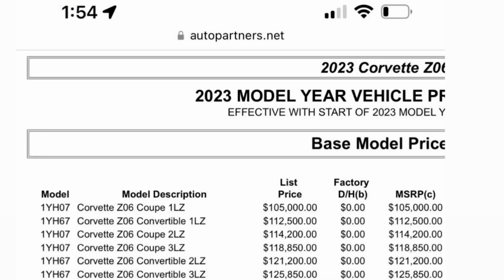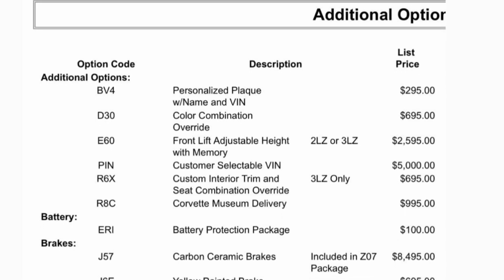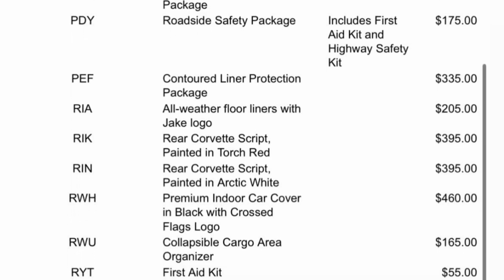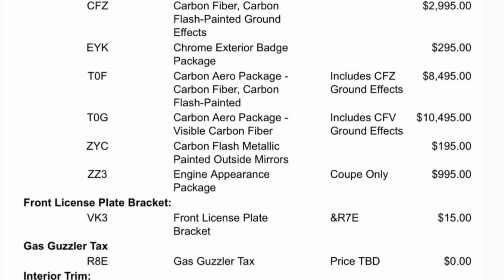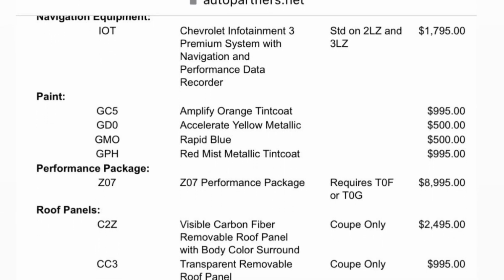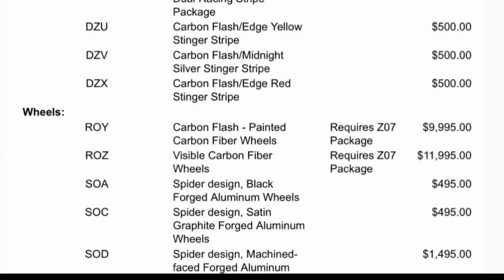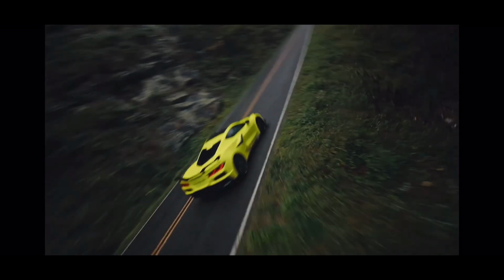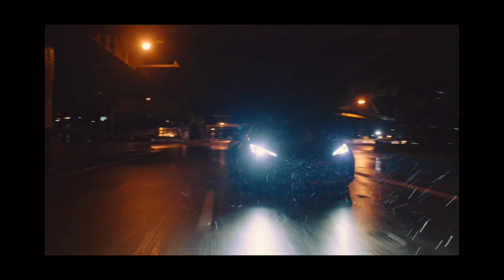PRICING IS HERE! Full 2023 Corvette Z06 Price List Annoucned *NOT CHEAP!*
Full analysis of the just announced prices for the 2023 Corvette Z06. Big surprise on some of the prices.